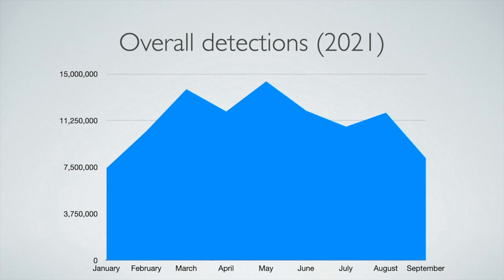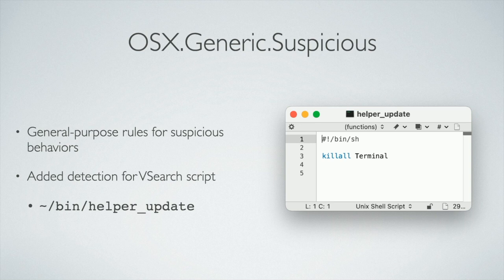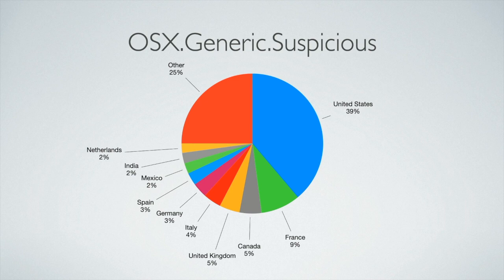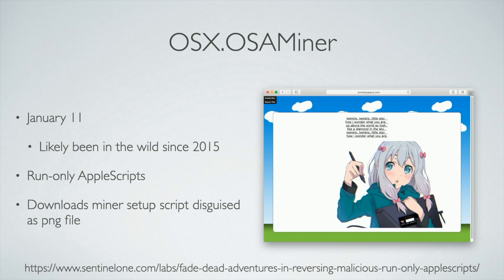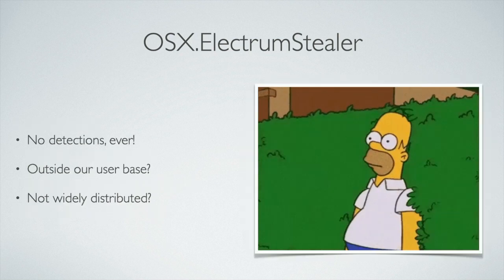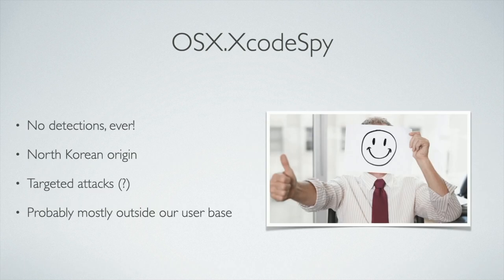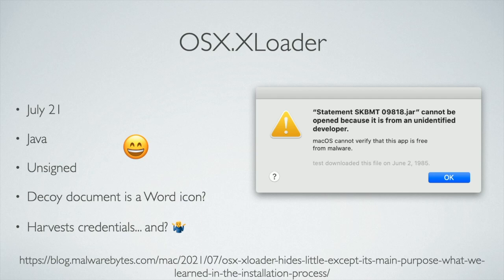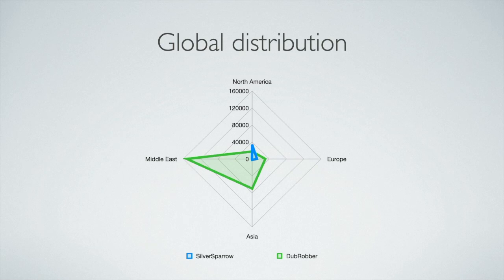OBTS v4.0: "Mac Detections by The Numbers" - Thomas Reed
Come hear about interesting pieces of Mac malware, and see data relating to their detections. In addition to discovering interesting malware behaviors, you'll learn things like which malware is most common, how malware is distributed globally, and interesting observations about malware artifacts. Discuss interesting behaviors of recent malware:
- Silver Sparrow
- XcodeSpy
- ElectroRAT
- XCSSET
- ...and more
For each, look at detection data, focusing on what information is most interesting for that malware (eg, for Silver Sparrow, look at details about the infamous ._insu file).

Thomas Reed has been using Macs since 1984. He is a self-taught security researcher and Director of Mac & Mobile at Malwarebytes.

In his spare time, he is an avid photographer.